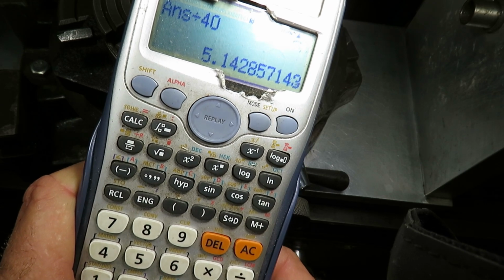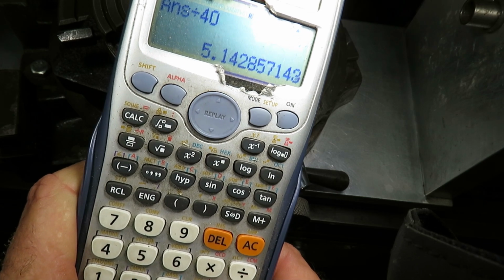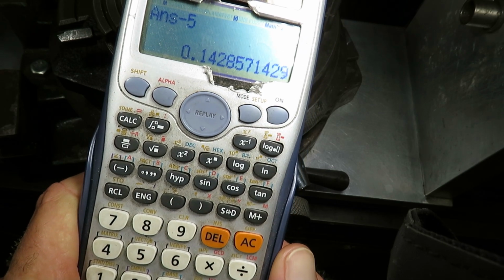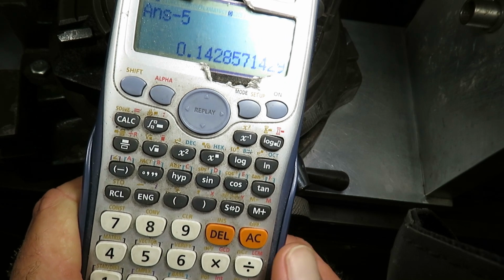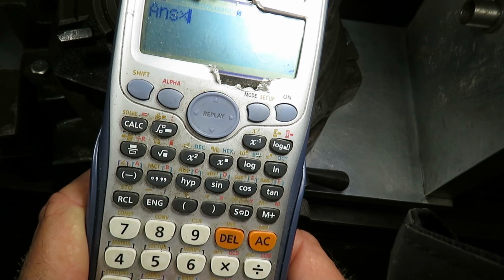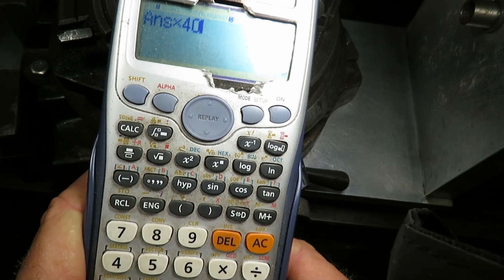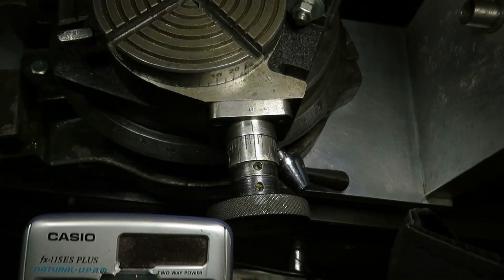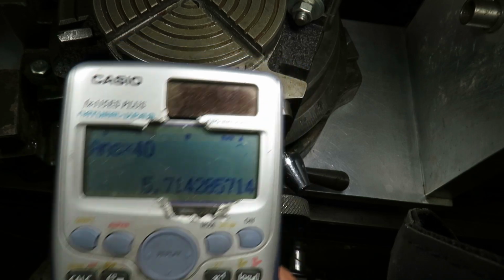one method to set any rotary table in degrees.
you don't have to use minutes. this works for all rotary tables.